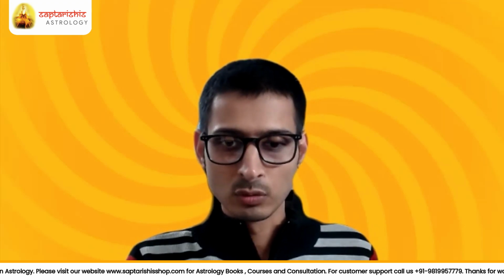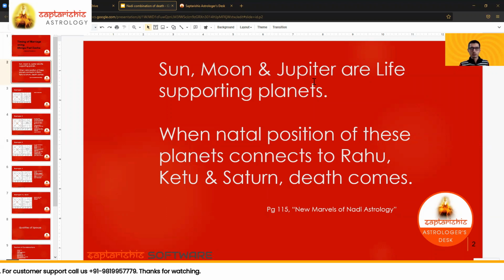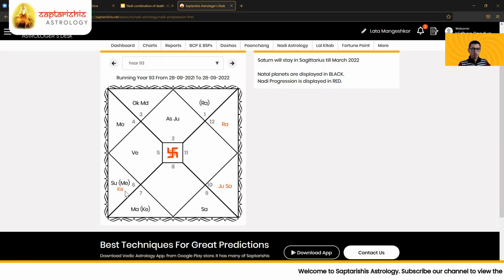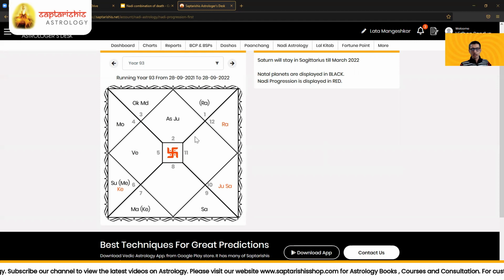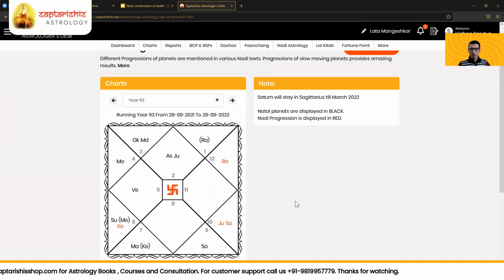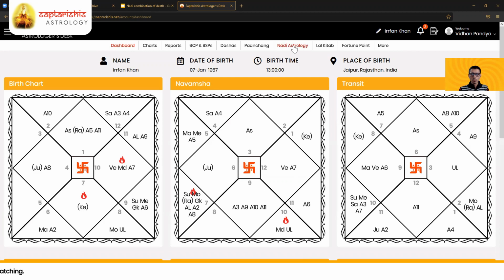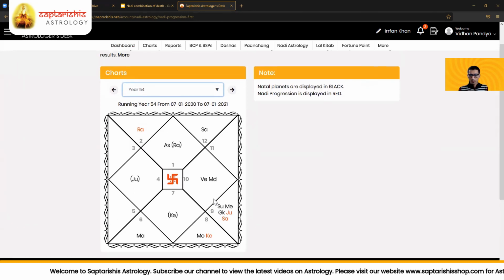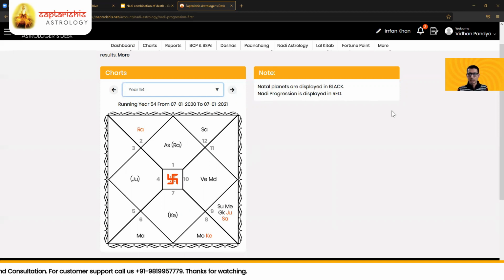Timing of Death using Nadi Astrology | Lata Mangeshkar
There are various tools and techniques available in Vedic astrology for timing the death. In this video, Mr Vidhan Pandya discusses a simple yet powerful technique for timing the Death. This technique is based on Bhrigu Nandi Nadi progressions which is available in Saptarishis Astrologer's Desk app. The technique is mentioned in the book "New Marvels of Nadi Astrology".

The beauty of this technique is that it can be used on horoscopes where birth time is available as well on horoscopes where birth details are not available.

Mr Vidhan Pandya  demonstrates this technique on 2 horoscopes - Legendary singer Bharat Ratna Lata Mangeshkar and Bollowood Actor par excellence Irrfan Khan.

As they say "Death is the ultimate truth". Please do not use this technique to scare others in the name of astrology.

★About Saptarishis Astrology Magazine Channel:
Saptarishis Astrology is a astrology channel where the best of astrologers from the world share their astrological insights and techniques. Saptarishis Astrology is an extension of the free digital magazine now converted into a youtube Channel. We at 'Saptarishis Astrology' believe, astrology to be beyond mere predictions, fortune telling and event forecast, but a way of self-awareness and self-development through spirituality, through the way of ‘Santana Dharma’; and thus leaning to understanding the world around us, and bringing forth more compassion and healing.

We wish to carry the Light of this divine science and the true dignity of it to the next generation.